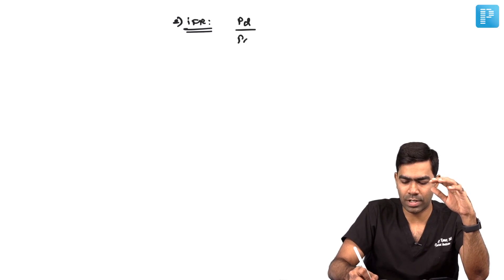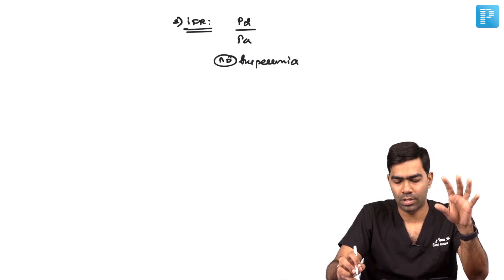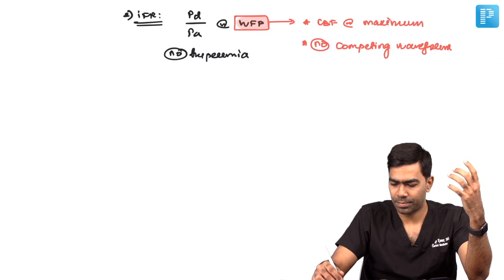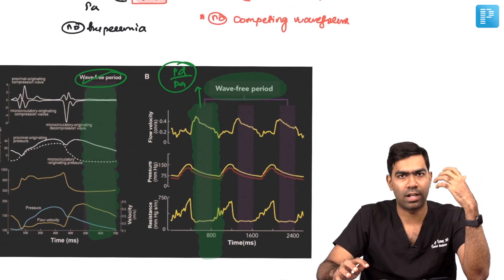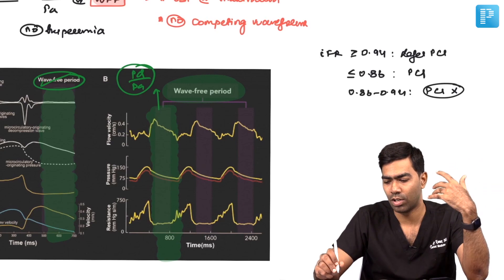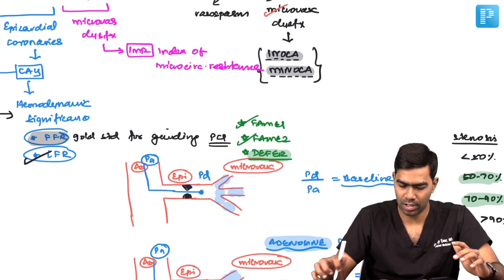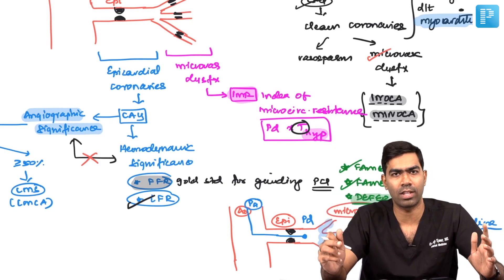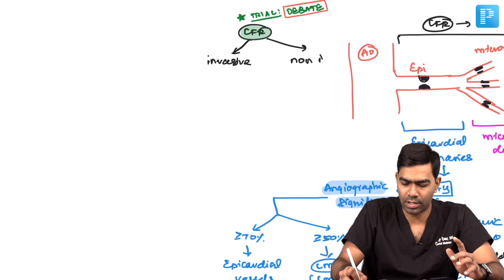Instantaneous Free Value Ratio | Dr. Dilip Kumar | Internal Medicine | NEET SS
In this video, watch Dr. Dilip Kumar deliver an elaborate lecture on "Instantaneous Free Value Ratio" to help in the preparation of Super Speciality in Medicine.

Enjoy General Medicine, General Surgery & General Pediatrics for Free till 15th Jan 2022